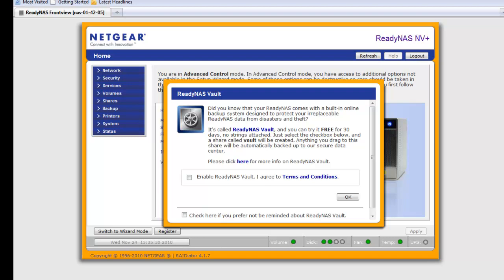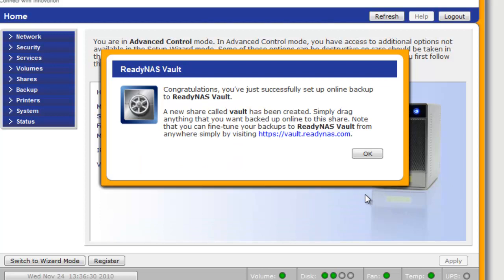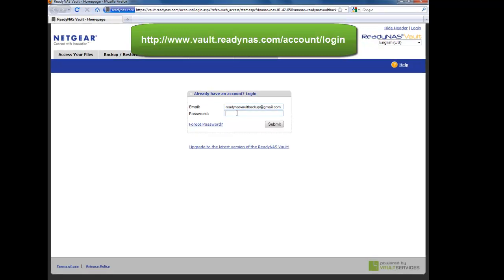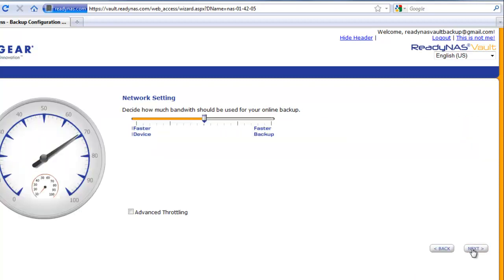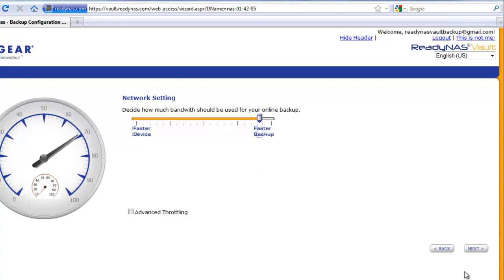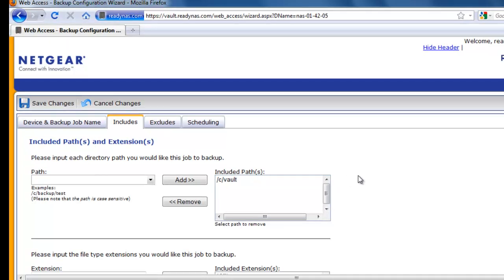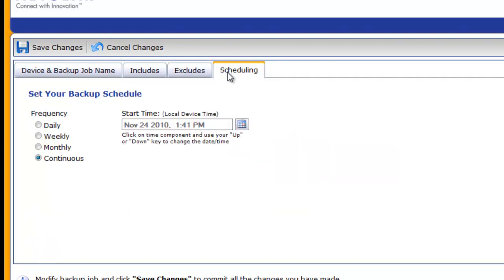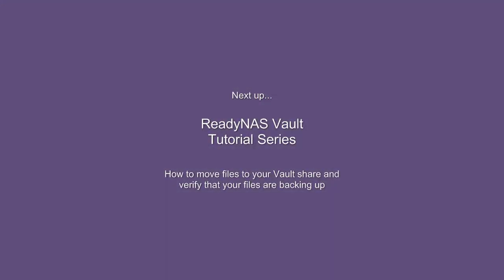ReadyNAS Vault Setup Tutorial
This tutorial will walk you through how to enable Vault on your ReadyNAS device for the first time. It will also show you how to setup your data to backup to the Vault cloud.